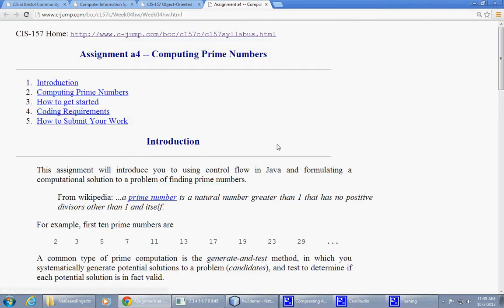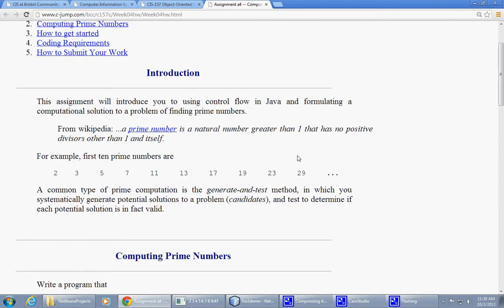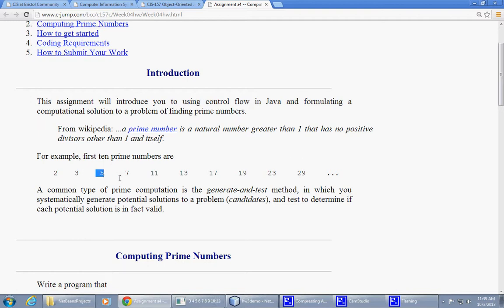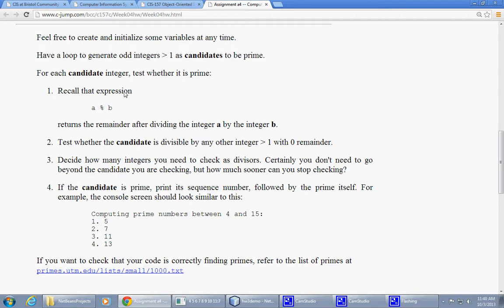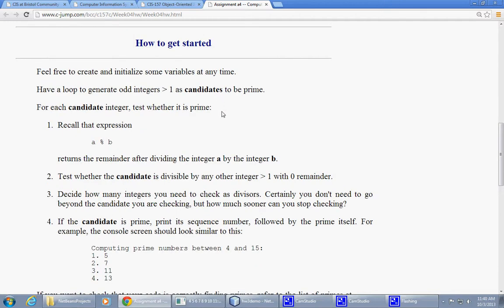Assignment a4 overview, Computing Prime Numbers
java Relational Operators Equality Inequality Less Greater conditional expression while loop